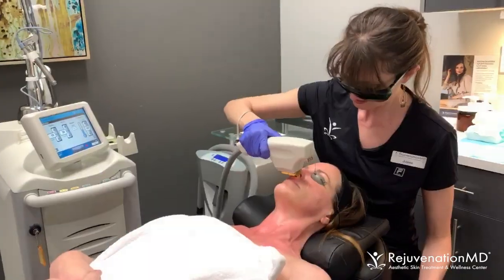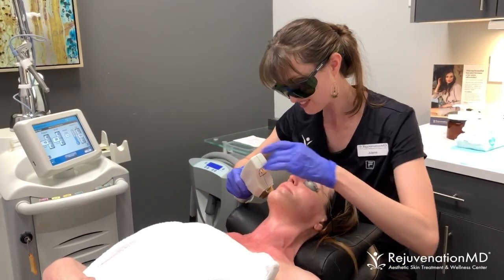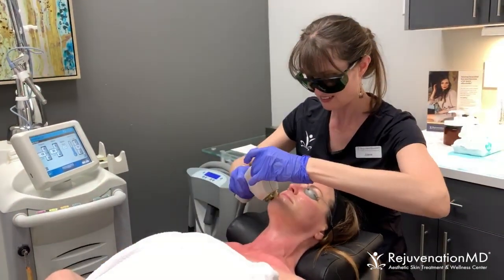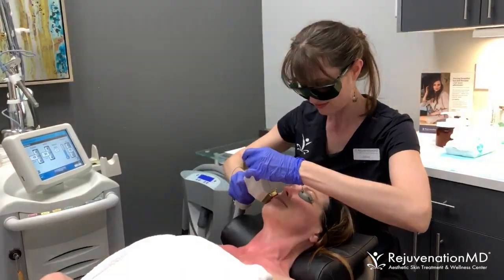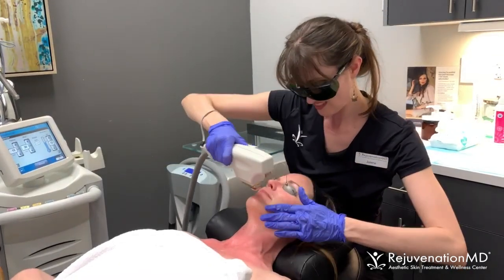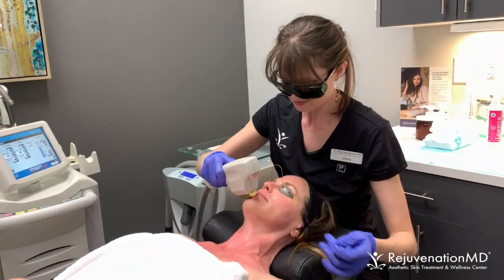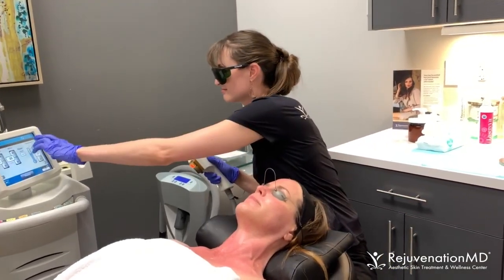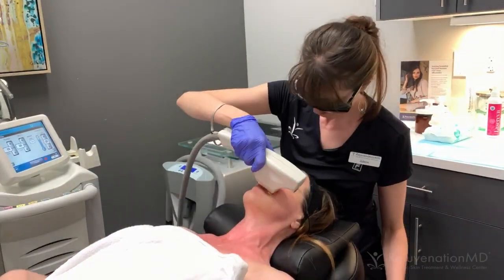Forever Young BBL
Target aging at the molecular level with Forever Young BBL treatments from RejuvenationMD.